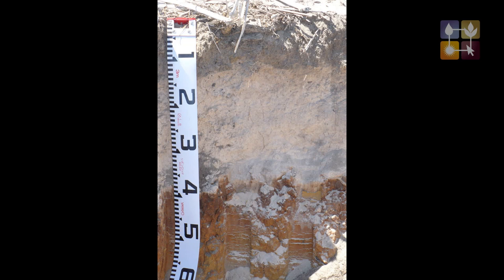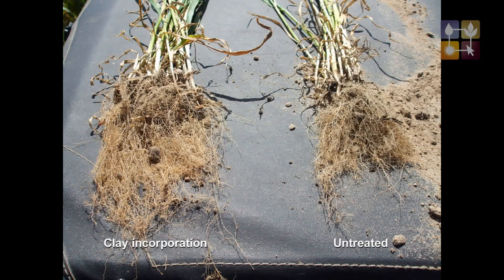Overcoming production constraints through clay spreading and delving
Brett Master, Land Management consultant with Rural Solutions SA, discusses the opportunities and risks associated with modifying sandy soils on the Eyre Peninsula of South Australia. Jack Bourke, a farmer from Wanilla on the Lower Eyre Peninsula, talks about the technology from a farmer's perspective. Clay spreading, delving and spading offer significant opportunities to improve soil fertility and reduce erosion, thereby increasing productivity on the sandy soils of Eyre Peninsula.